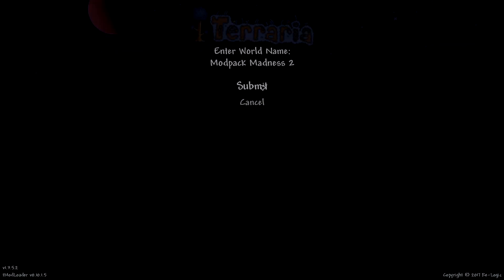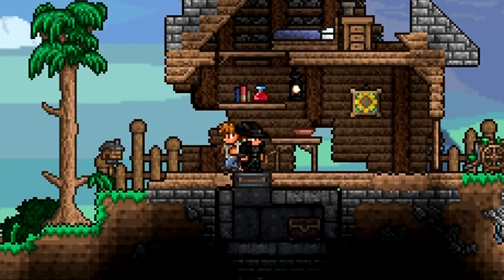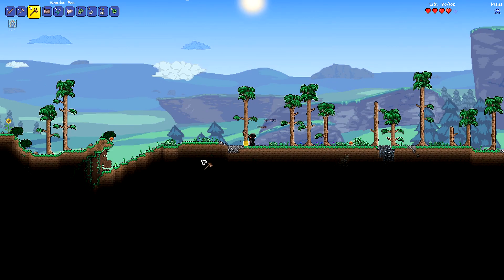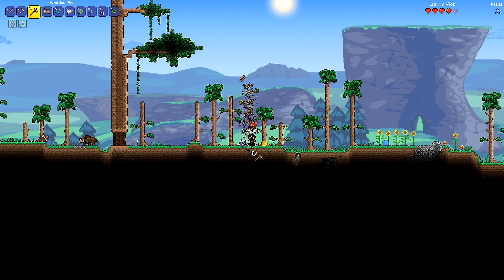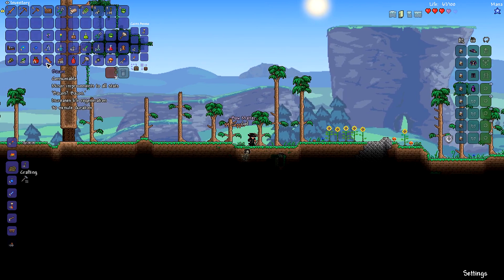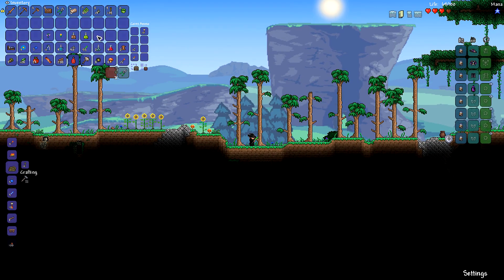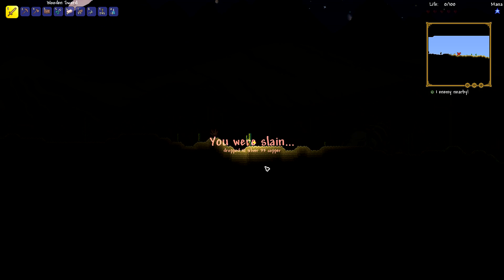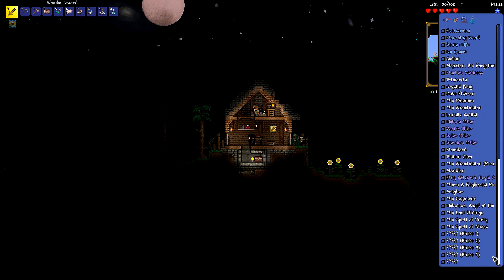"SO MUCH new stuff to explore" - Terraria 1.3.5 Modpack Playthrough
Welcome to the start of my Modpack Chill Playthrough, this time without Calamity. Time to experience lots of new stuff.

With adblock being around a lot, now users have a choice to support content creators. If you like a youtuber, please consider turning off adblock while watching their videos to show your support.
Modlist:
AlchemistNPC Lite
Auto Trash
Better Night Sky
Bloodborne Healing
Boss Checklist
Chad's Furniture Mod
Colored Damage Types
Crystilium
Elemental Unleash
Fargos Mutant Mod
Helpful NPCs
Improved Pillar Event
ItemMagnetPlus
Levi Mod (I have failed soundeffect)
Loot Bags
Magic Storage
MaxStackPlus
Mod of Redemption
No More Tombs
OmniSwing
RecipeBrowser
Shadows of Abaddon
The Antiaris
The Split Mod
Thorium Mod
Various Weathers
VeinMiner
WpnOut Lite
WhichModIsThisFrom
Wildlife Mod
Yet Another Boss Health Bar
Universe of Bows Mod
imkSushi Mod + Old Recipes Enabler